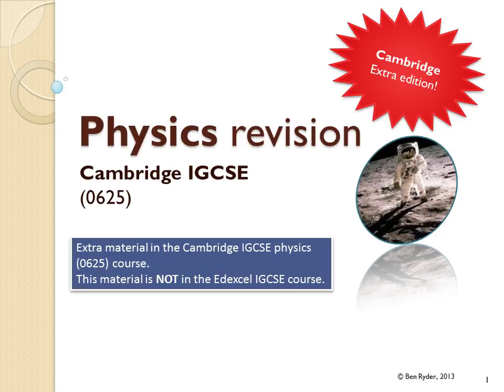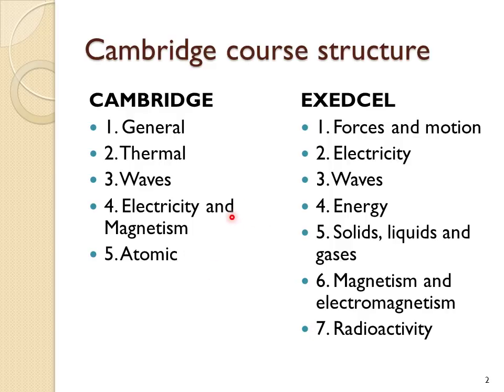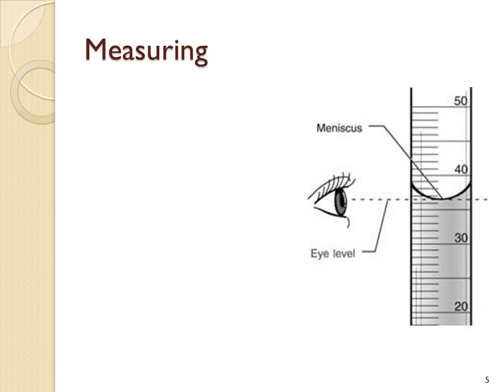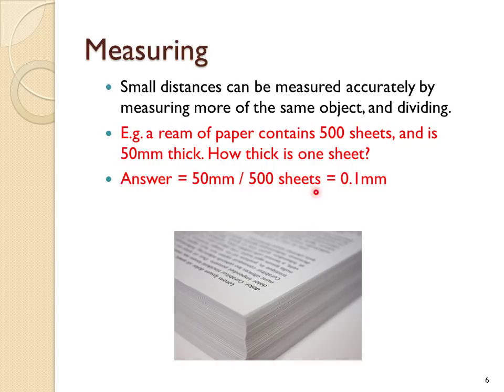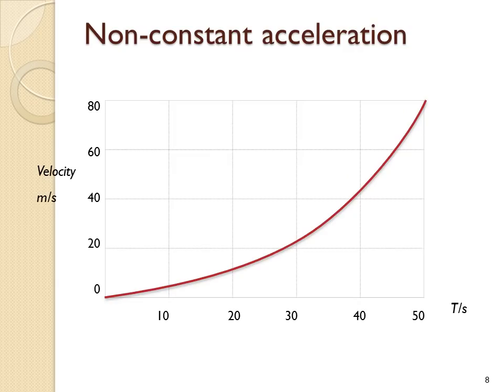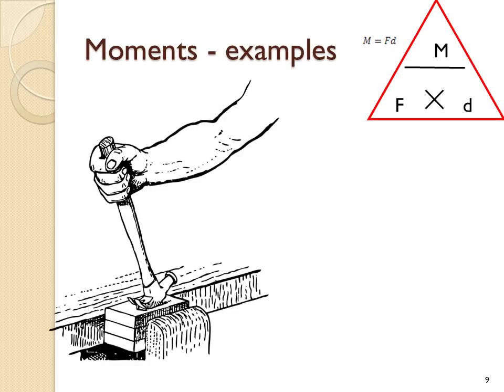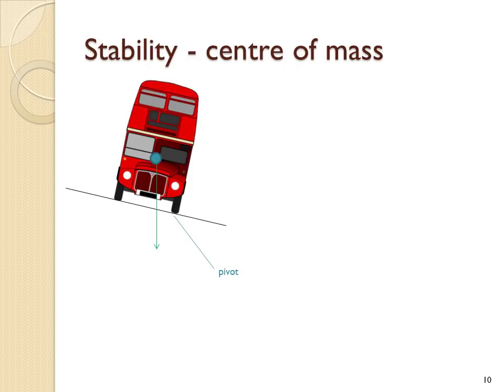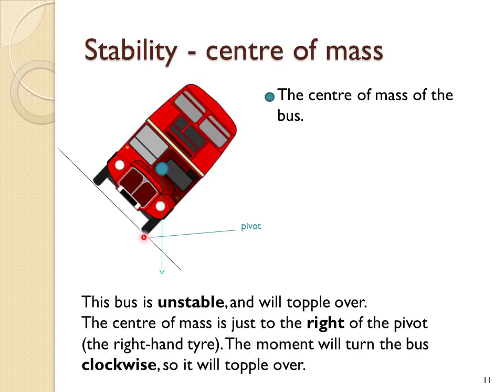Cambridge ICGSE physics revision - topic 1: General physics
This video needs to be watched in conjunction with my Edexcel IGCSE physics videos. It covers the extra content not covered in the Edexcel course.